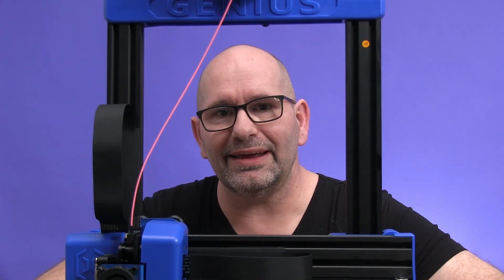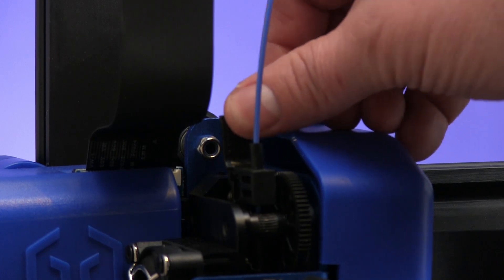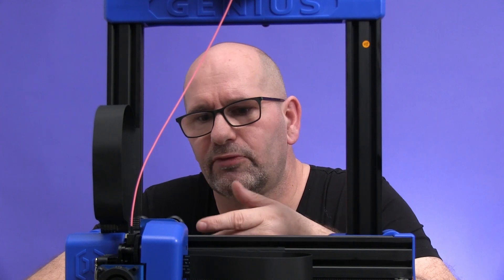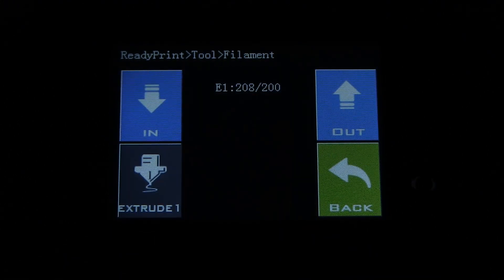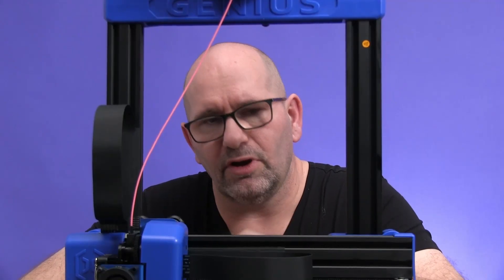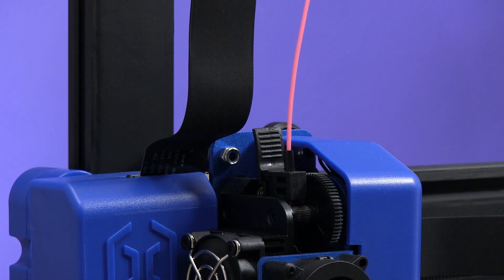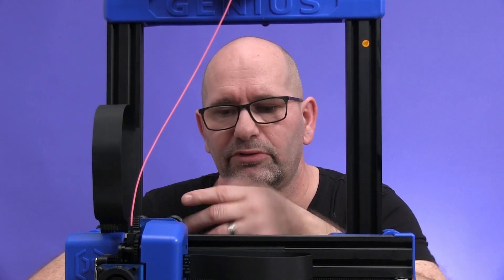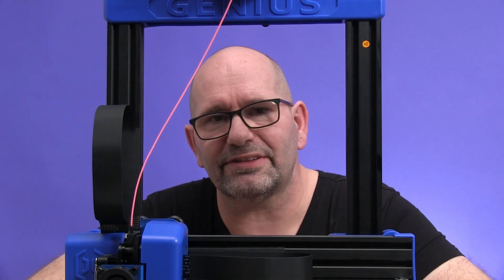▼ Artillery 3D TIP of the week | Artillery Sidewinder X1 and Genius.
If you are interested in the Artillery Genius 3D printer, you can buy it
If you prefer the big brother of the Genius, the Artillery Sidewinder X1, you can buy it

The 3D printers of the company Artillery 3D are so-called Direct Drive printers, which means that the extruder is directly above the hot end, and that no bowden tube is used between the extruder and the hot end.

A lot of users of the Artillery Sidewinder X1 and the newer Artillery Genius, complain that when they load new filament, they break off their lever for the extruder the moment they put a little force on it to take the pressure off the filament.

That this happens, of course, has something to do with the quality of the lever, but not everything. It is also really about wrong use because for removing and loading filament it is not necessary to operate this lever at all.

How it should be done, I show in this video